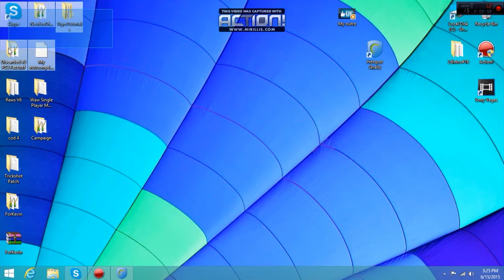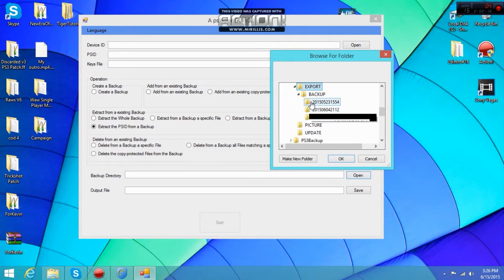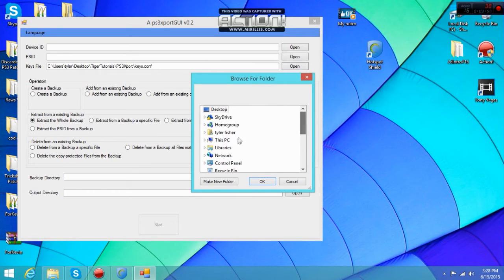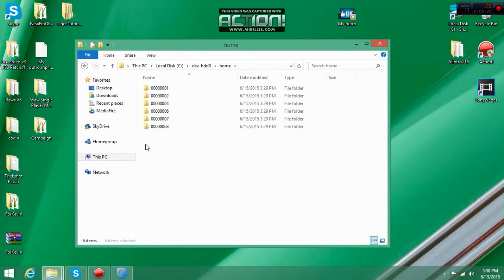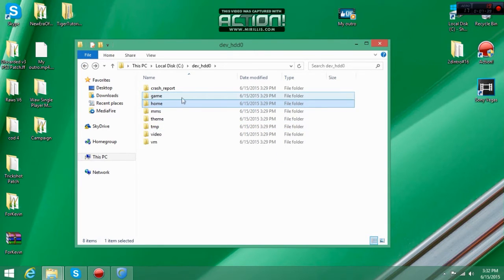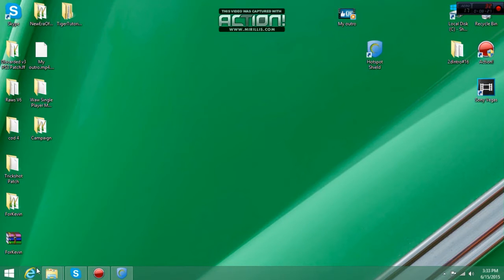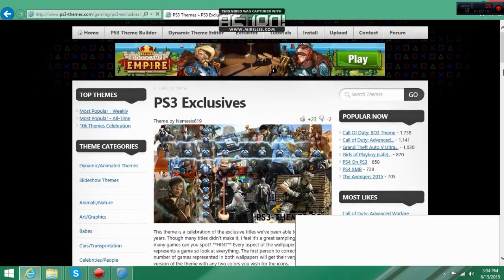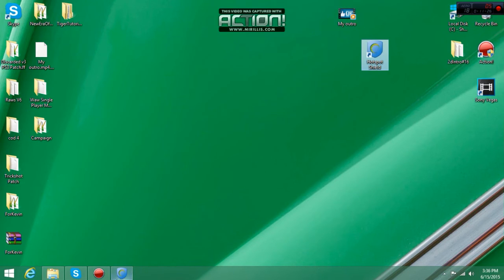PS3Xport Error Fixes For Modded Backups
Hey Guys Tiger Tutorials here back today with a ps3xport error fixes or just help in general with modding! I should be releasing the next modded backup fairly soon let me know what u would like to see in the next backup in the comments below!